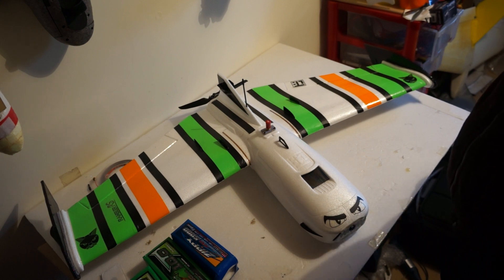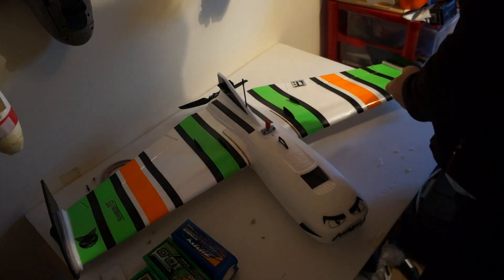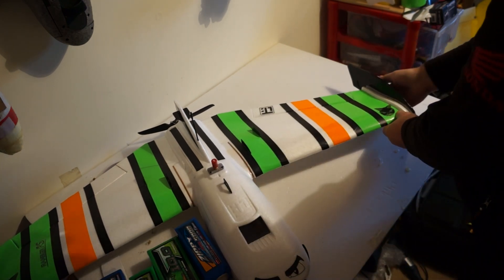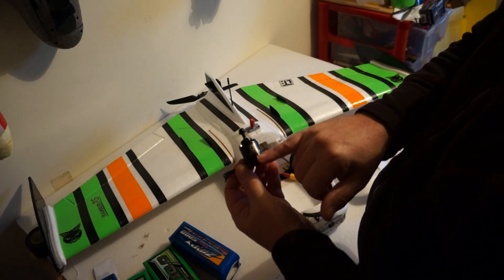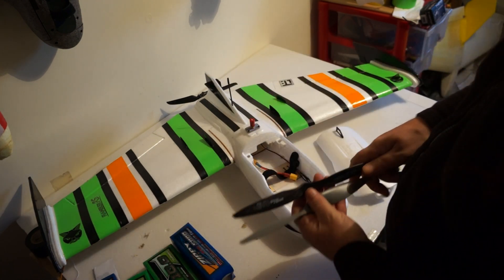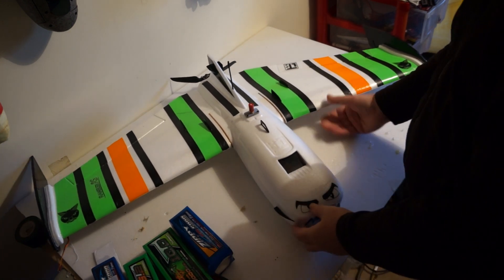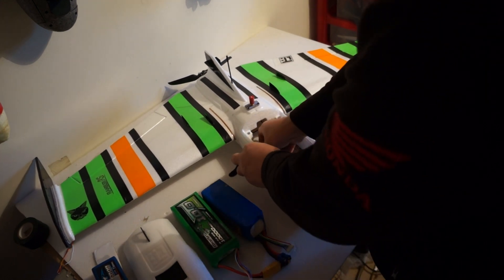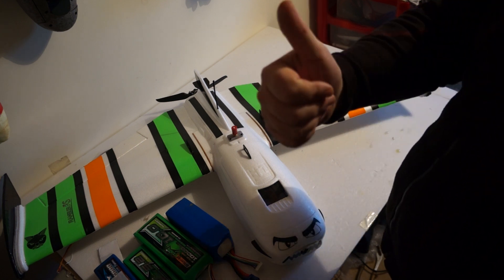LTE Rambler RS 1000mm FPV wing build overview and Mods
Quick  Pre maiden video of the Build and a couple of Mods I made to the LTE rambler.. Crazy cheap right now on Banggood ...   LTE Rambler RS EPP 1000mm Wingspan FPV RC Airplane Sweepforward Wing PNP/KIT White